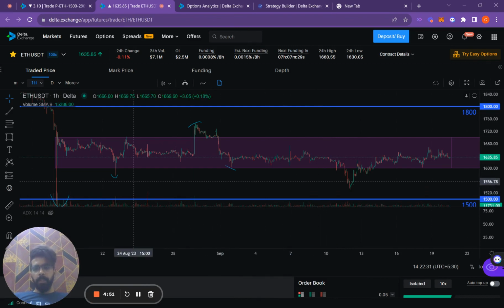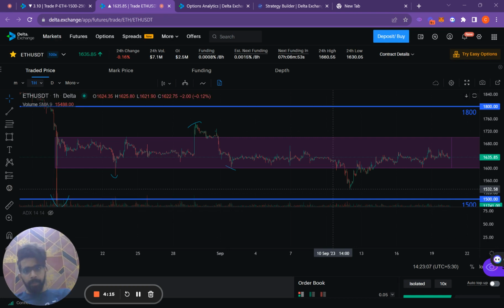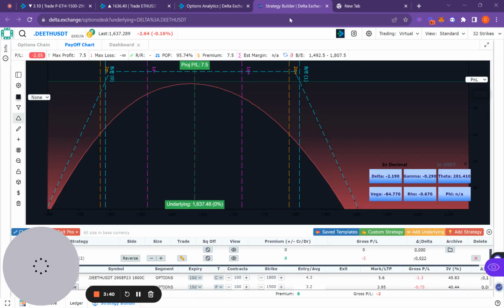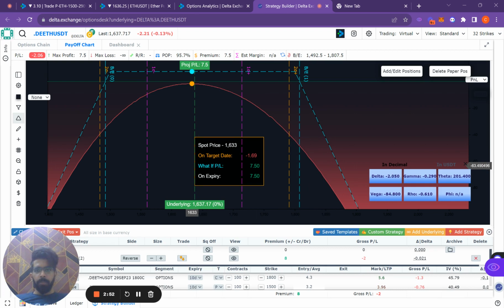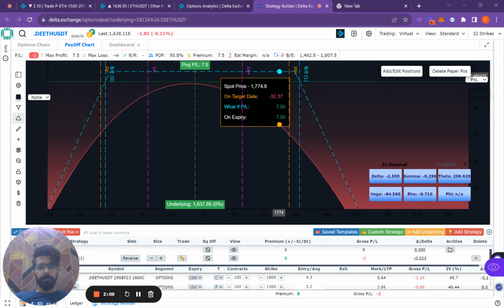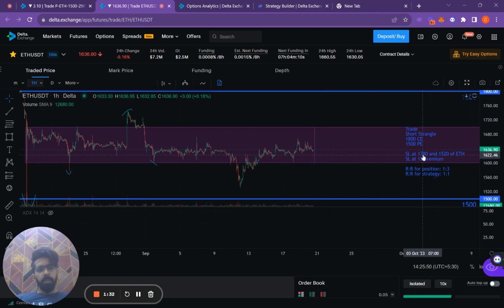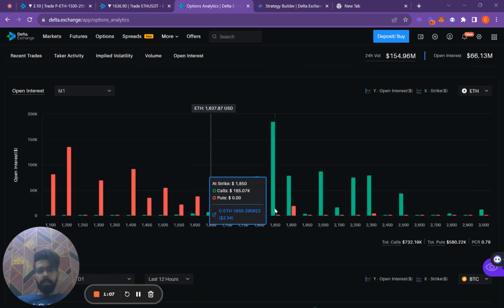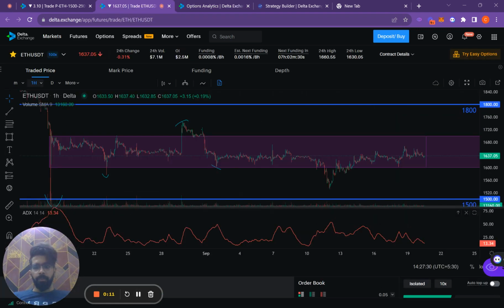Weekly Market View - Ethereum 20th Sept, 2023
Welcome to our another 'Weekly Market View' video on Ethereum where we analyse the market view for the week by technical analysis, Open Interest (OI), Volume and Volatility data analysis. This video gives insights into the current Ethereum market scenarios and probable strategy that can be deployed.

0:00 - Introduction
1:03 - Short Strangle Strategy
3:50 - Conclusion